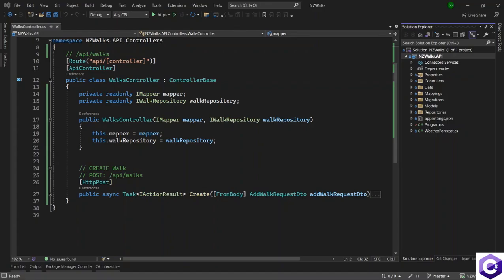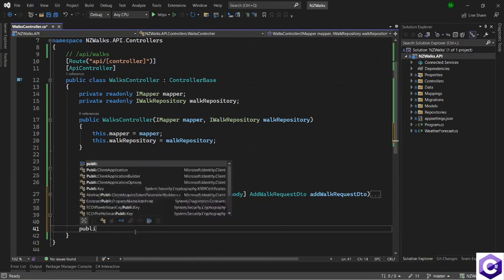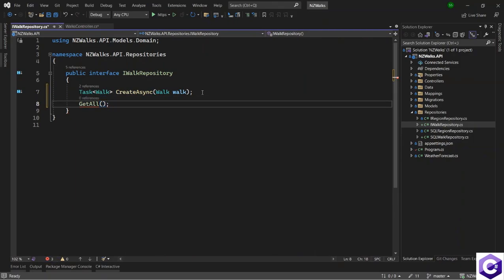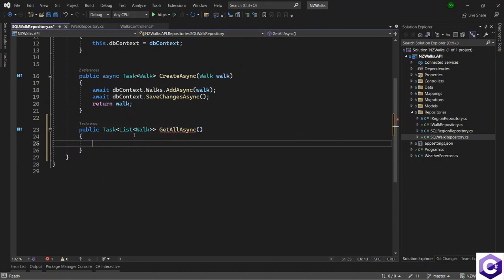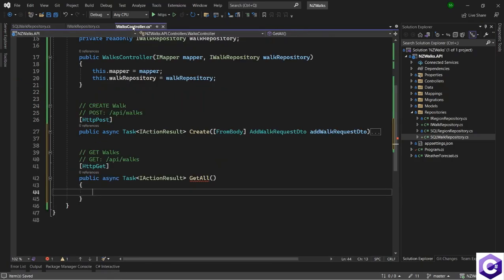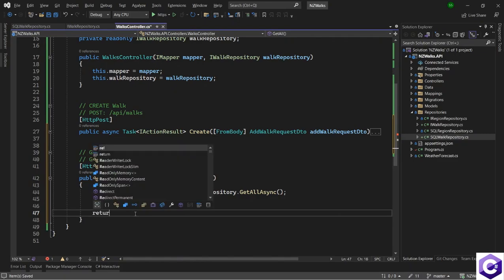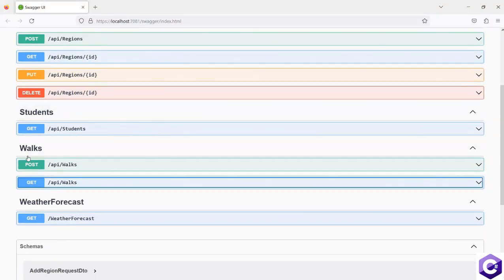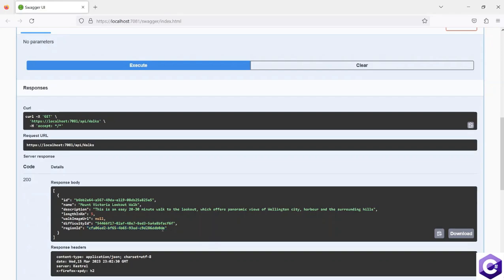Get All Walks Action Method in ASP.NET Core - Part #28